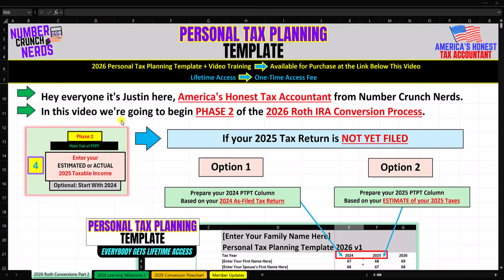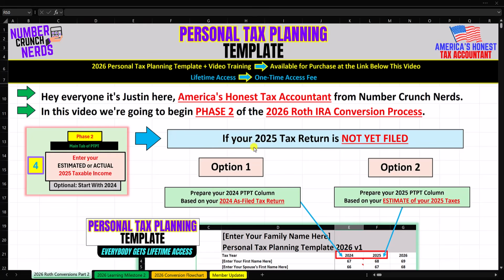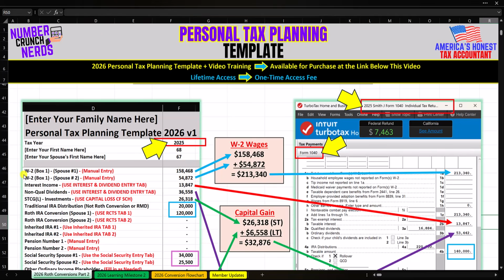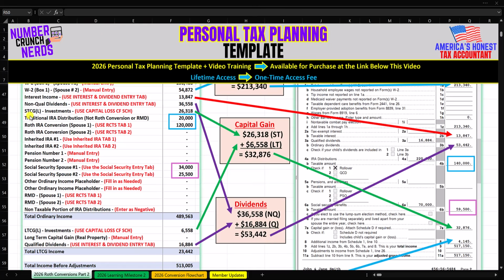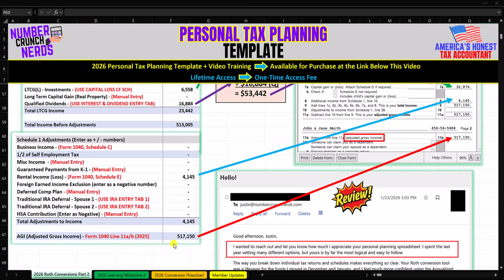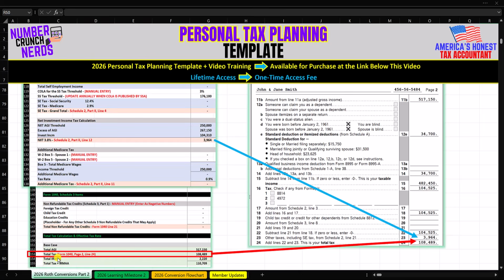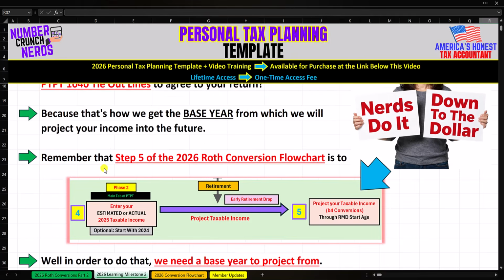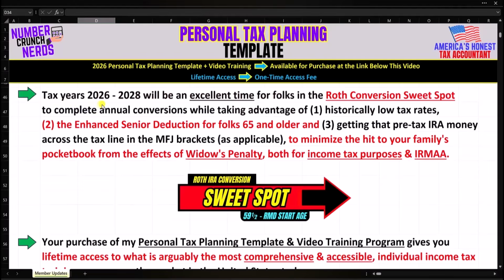2026 Roth IRA Conversions Flowchart Strategy | Part 2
00:00 Roth IRA Conversion Process Phase 2
01:08 2025 Tax Return Column in the Tax Planning Template
03:04 Agreeing your 2025 Form 1040 Tax Return
07:35 PTPT vs Other Tax Planning Options
09:05 2025 Tax Prep Class / 2026 Tax Planning Class
09:38 Learning Milestone 2 for 2026 Conversions
10:41 Member's Updates